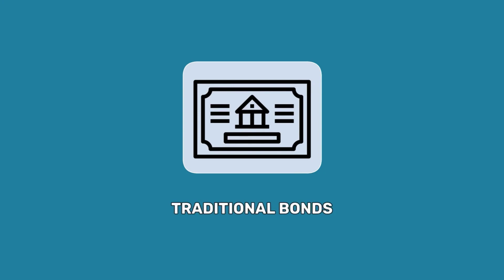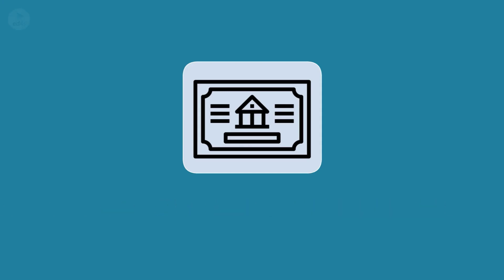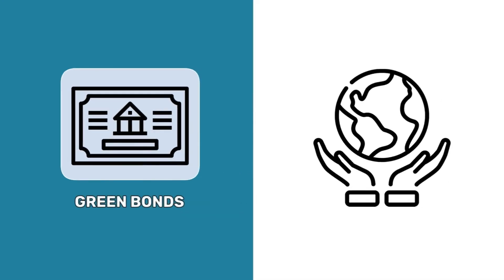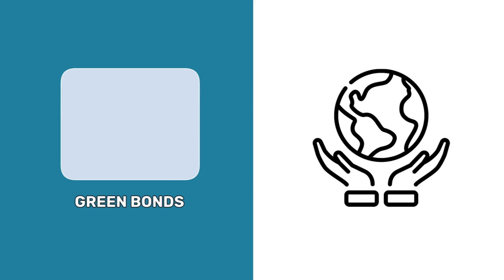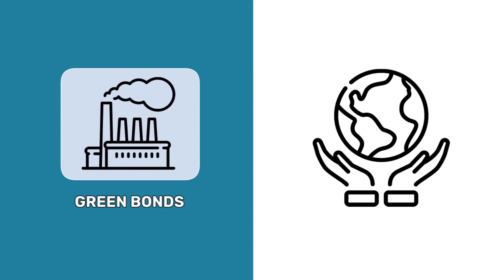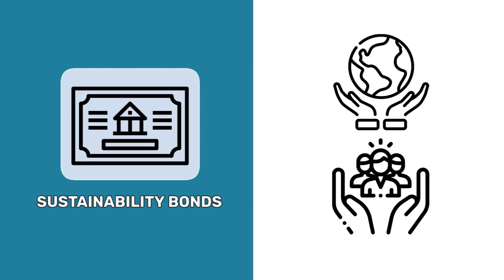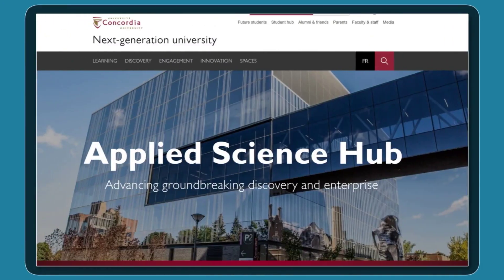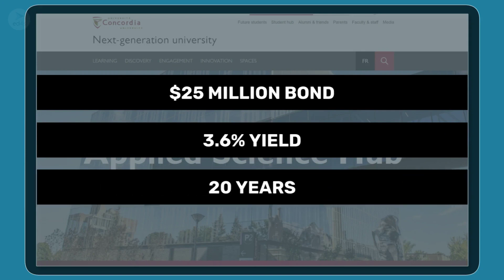Green Bonds, Social, and Sustainability Bonds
Discover new Fixed Income instruments used in the Financial Industry to drive a positive change in the environment and society.
In this short extract from ED4S's Impact Investing course, you will gain an overview of Green Bonds, Social Bonds, Sustainability Bonds, and Sustainability-Linked Loans.

References: Climate Bond Initiative